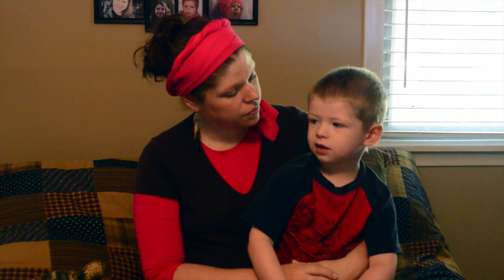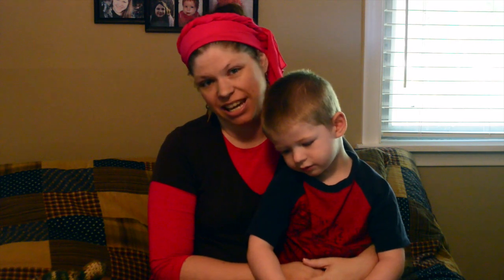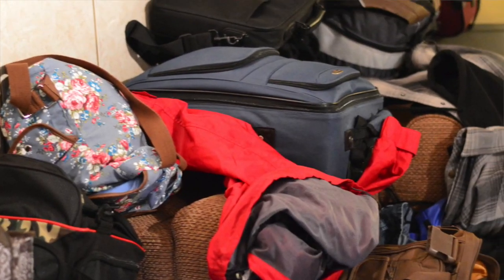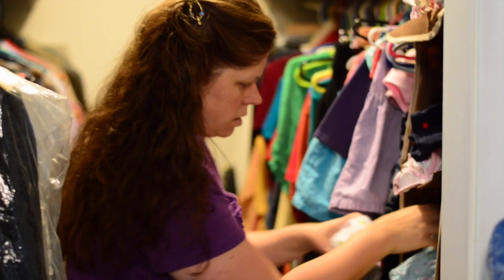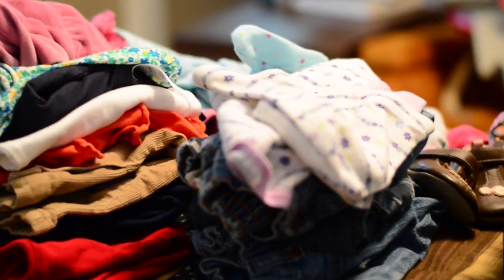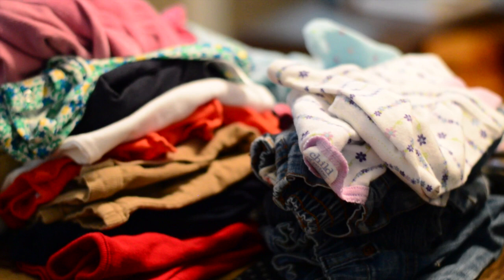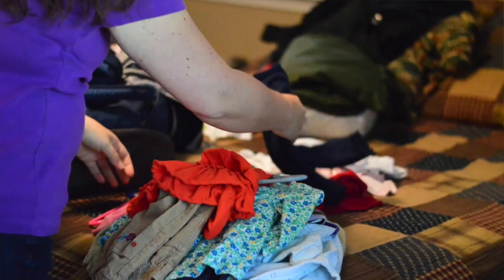How to Pack a Large Family for Vacation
Packing for 10 people is no easy task (and neither is actually vacationing with that many people!).  Here's how we do it!